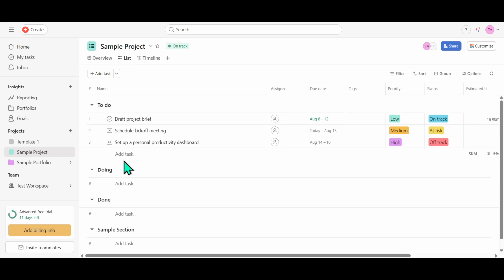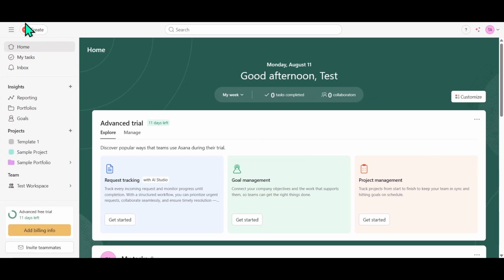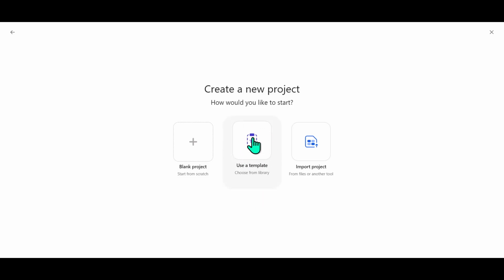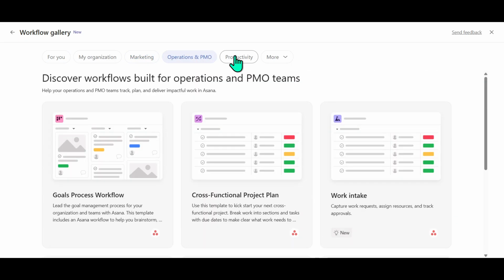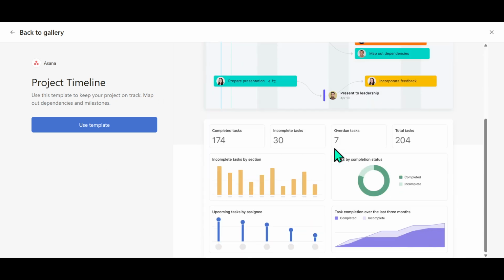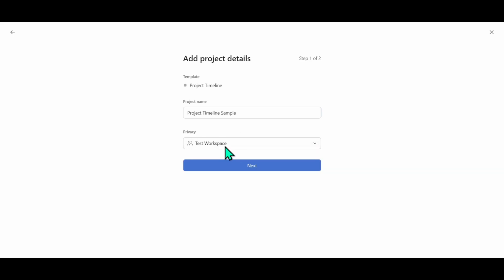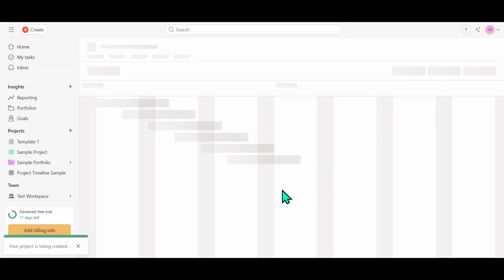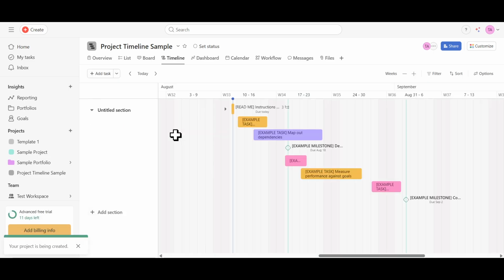Asana: How to Save Time with Templates (2025 Project Setup & Workflow Efficiency Tips)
In this video, I’ll show you how to save time with Asana templates so you can quickly set up projects, maintain consistency, and streamline workflows for recurring tasks.